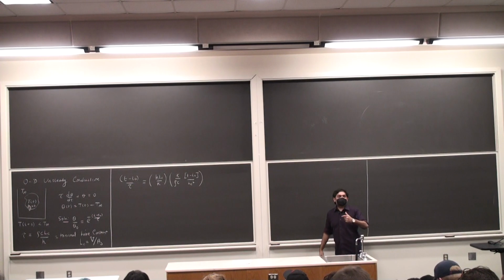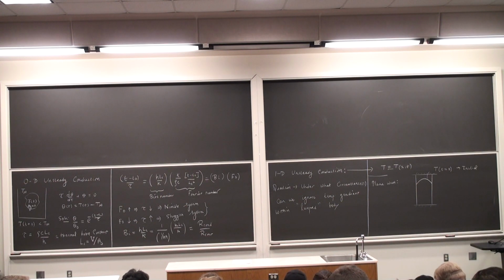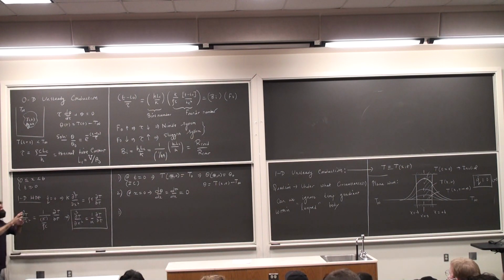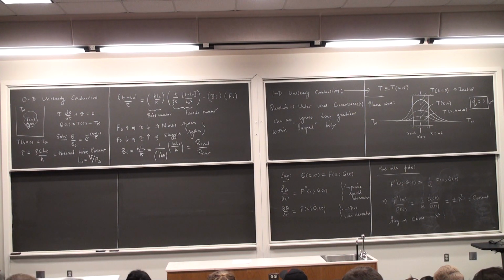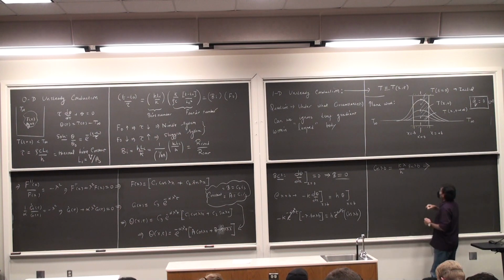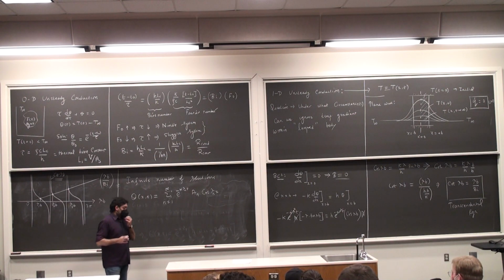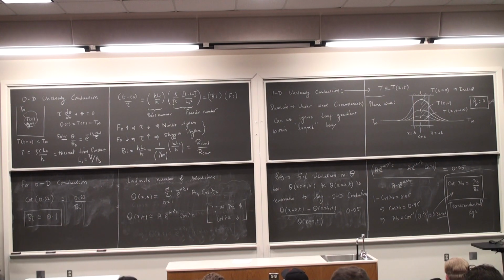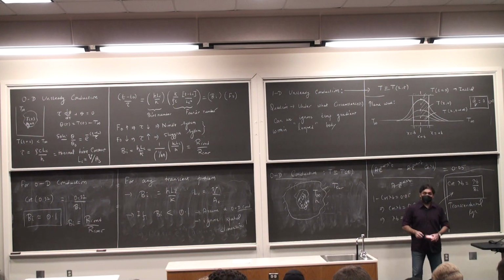ME 4510 Lecture 20 Part 1 (02/25/22)